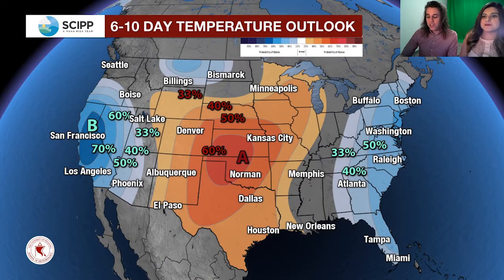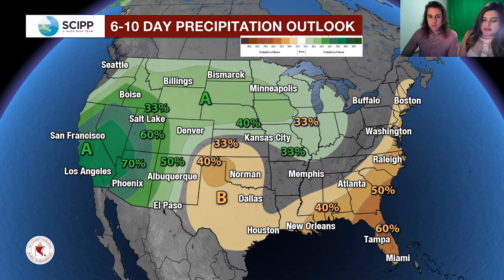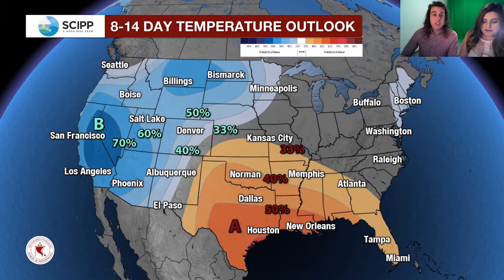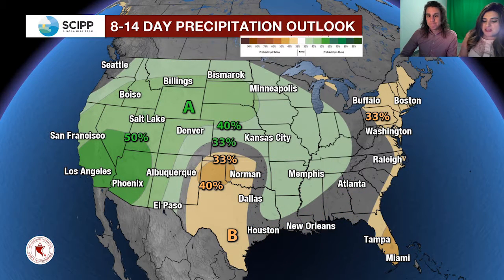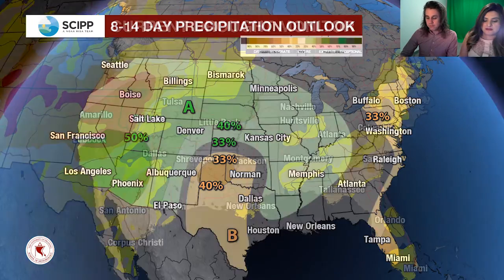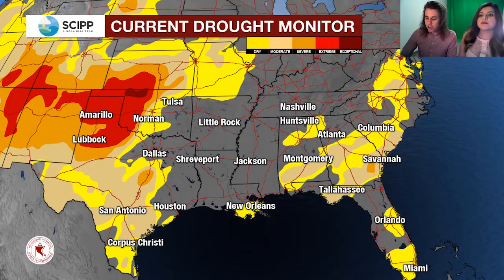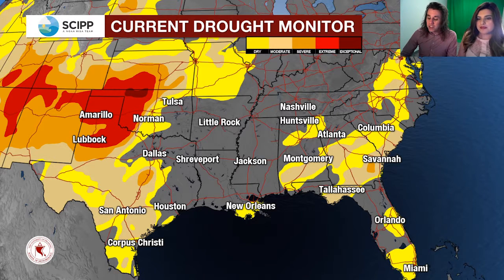March 9, 2018 Weekly Climate Briefing